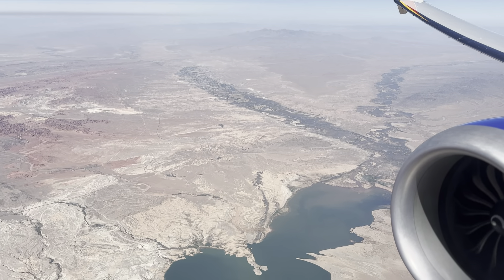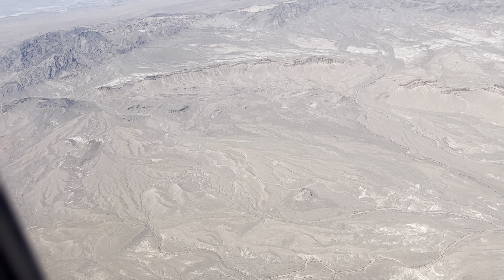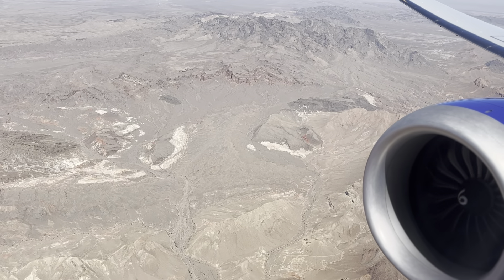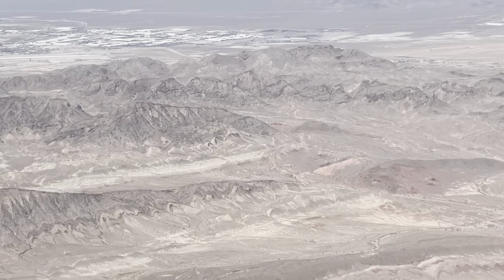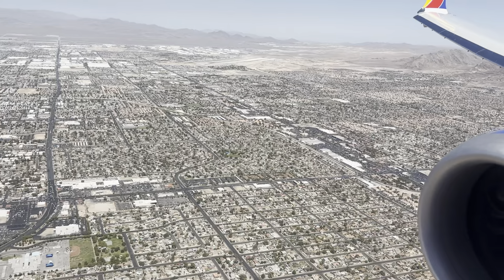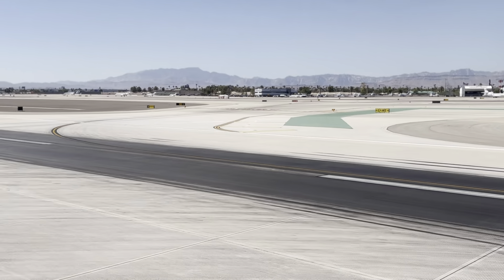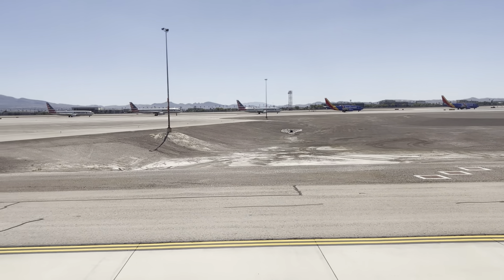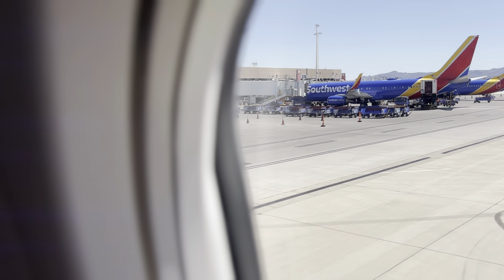My Southwest Airline B737 Max 8 flight to (KLAS) Las Vegas, NV., approach RNAV Z RWY 19L landing.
I created this channel in 2021 using the state-of-the-art Microsoft Flight Simulator 2020, a 4K Virtual Reality Headset, and various software applications and flight control peripherals. I have always wanted to be a commercial airline pilot my entire life, this channel provides some recorded footage of my flight training and aviation enthusiast imagination, the dream is still alive...

                                                                                                                                                                                                                                                "It's never too late...!"
"The Sky has no Limits" -Capt. "Mo"

      ***COMPUTER SPECS***
                                                              :Intel Core i7-10700K CPU @ 4.7GHz
                                                              :Ventas GeForce RTX 3080 3X 10GB @1710MHz
                                                              :Corsair Vengeance LPX 32GB RAM DDR4 3600MHz
      ***PERIPHERIALS***
                                                              :HP Reverb G2 VR Headset
                                                              :Thrustmaster Boeing TCA Yoke / Throttle
                                                              :Logitech Pro Flight Yoke System
                                                              :Logitech Pro Flight Rudder Pedals
                                                              :Logitech H390 USB Headset
                                                              :Logitech HD C270 Web Cam
                                                              :55" Class TU8300 4K Curved Crystal UHD
      ***SOFTWARE***
                                                              :Flight Cirrus SF50 Vision Jet
                                                              :SimWorks Studios Kodiak 100
                                                              :Fly The Maddog MD-80, 82, 83, 88
                                                              :FENIX Airbus A320-200
                                                              :PMDG Boeing B737- 700, 800, 900, 900ER
                                                              :Just Flight PA28 Piper Warrior II
                                                              :Just Flight PA28 Piper Arrow Turbo III/IV
                                                              :Headwind Airbus A330-900
                                                              :PMDG Boeing 777-300
                                                              :Heavy Division Boeing 787-10
                                                              :FlyByWire Airbus A320 Neo
                                                              :FSS Embraer E170, E175
                                                              :Just Flight Fokker F28 Professional
                                                              :FSLTL Traffic Injector
                                                              :REX Atmos
                                                              :Navigraph Charts
                                                              :Simbrief Flight Planner